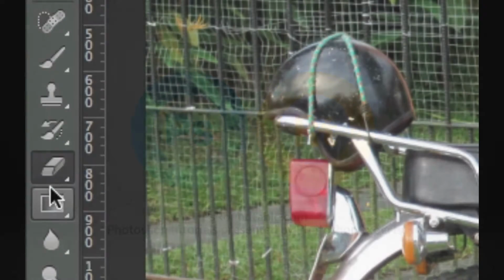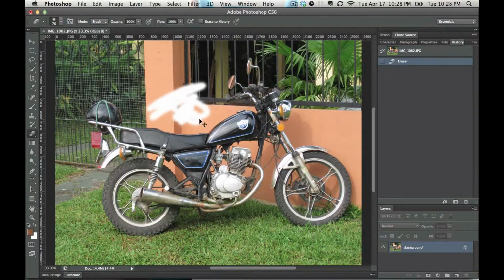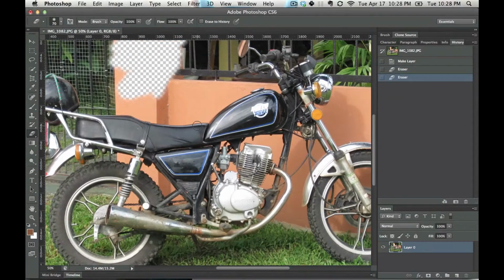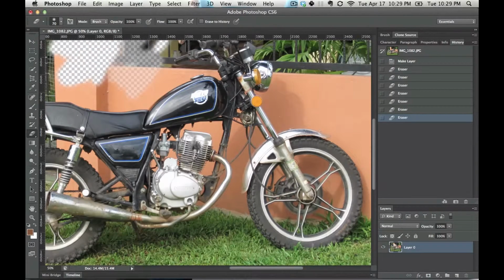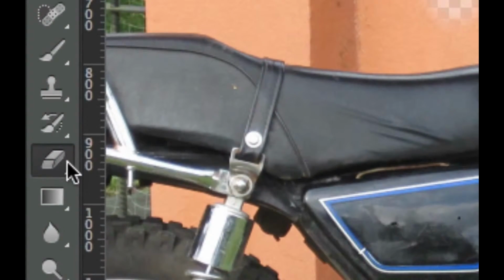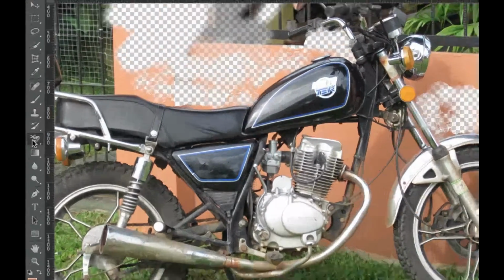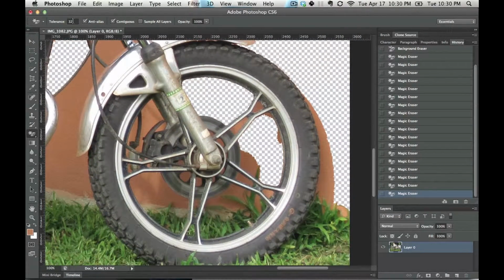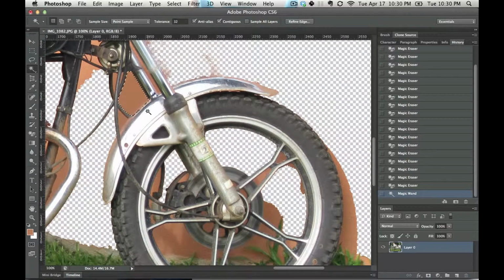Photoshop Tutorial: Using the Eraser Tool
Photoshop tutorials taught by Photoshop experts